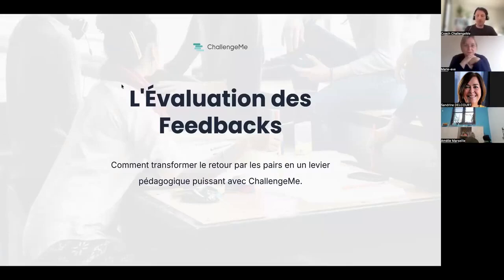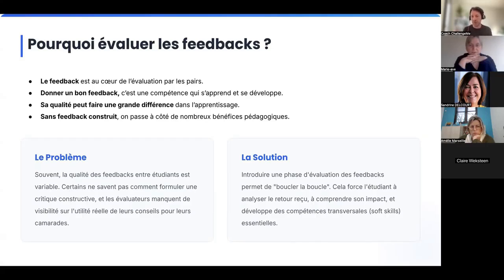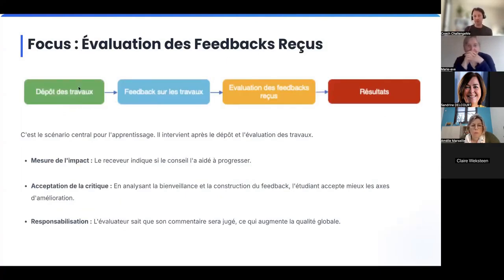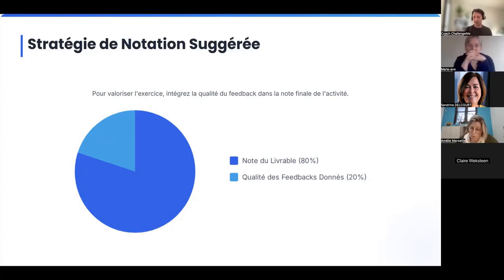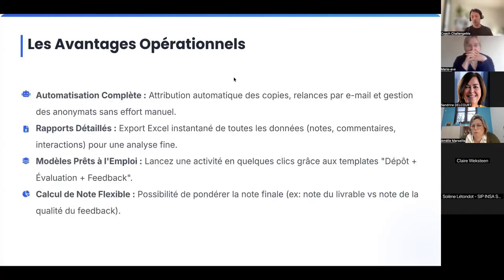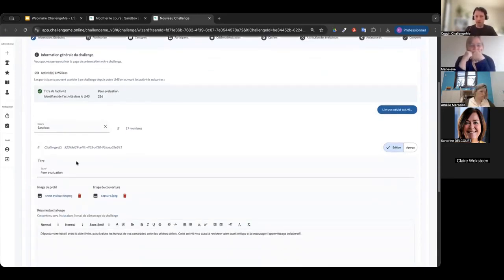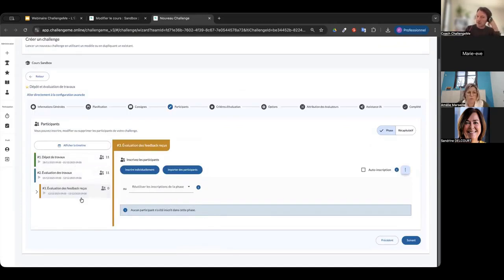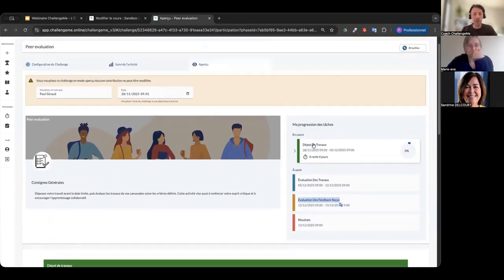Webinar - 27/11/2025 - Evaluating the quality of feedback